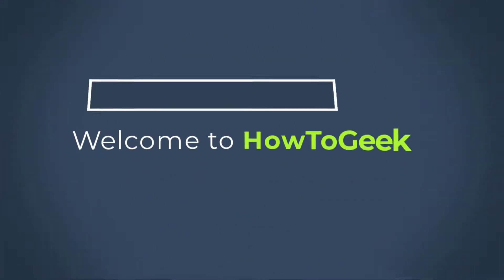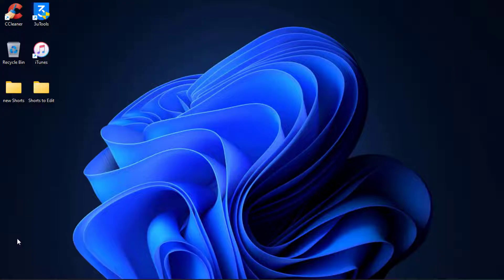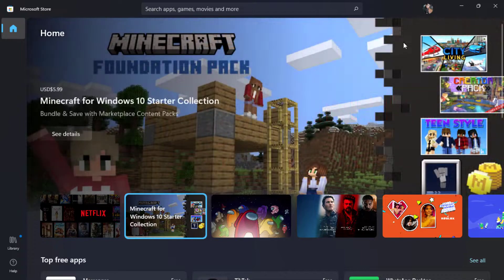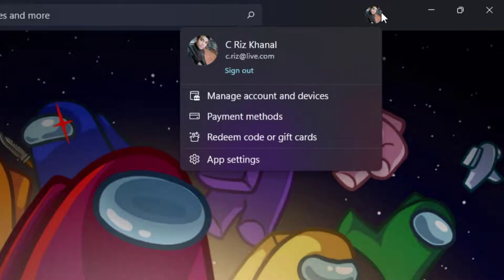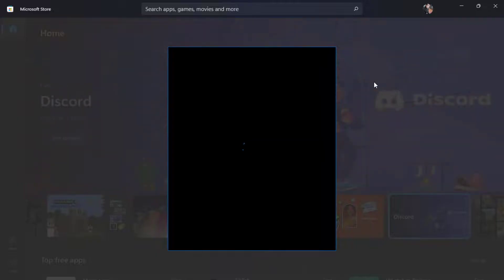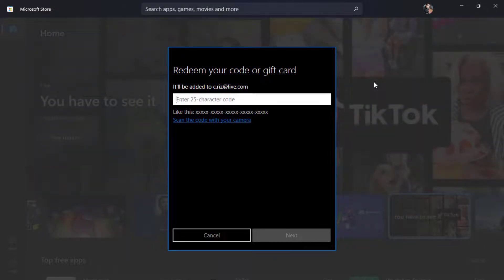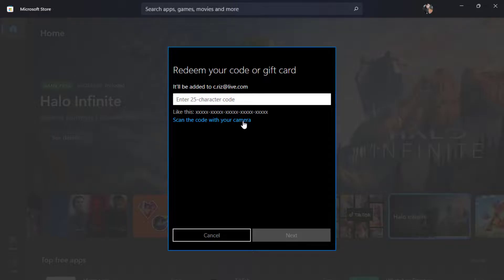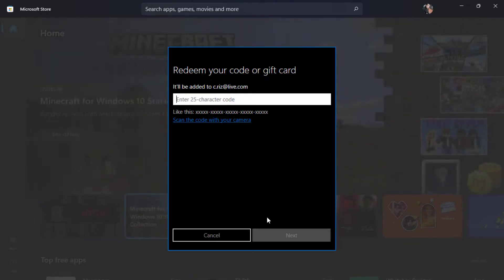How to Redeem Xbox Gift Card on PC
In this tutorial video, I will quickly guide you on how you can easily redeem the Xbox gift code on your Microsoft account.

Step 1: Make sure you are connected to the Internet first.
Step 2: Open the Microsoft Store application on your Windows
Step 3: Also make sure you are logged in to your Microsoft Account.
Step 4: On the top right, click on your Microsoft profile
Step 5: Select Redeem Code or Gift Cards
Step 6: Enter the 25 Digit Gift Code that you received.
Step 7: Click on Next and Continue.

0:00 Introduction
0:26 Login to Microsoft
1:04 Guide to Redeem Xbox Code
2:02 Outro: Final Verdict